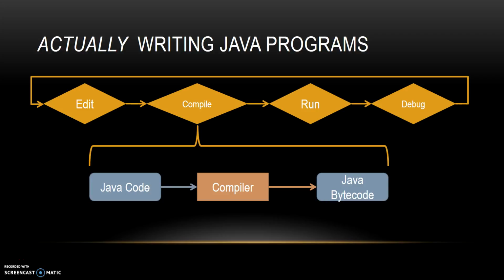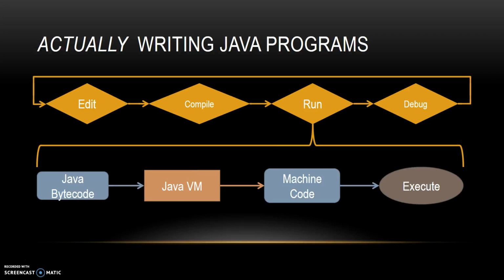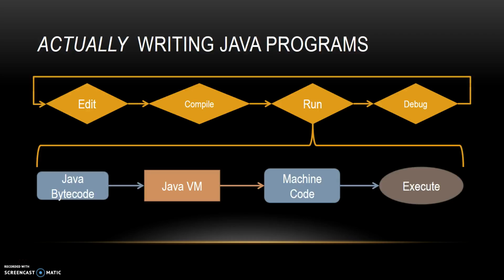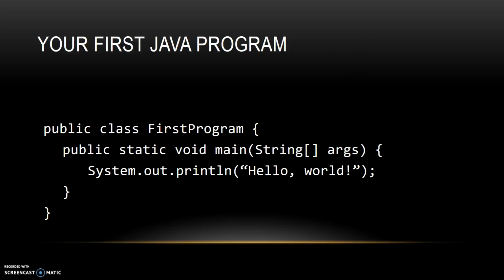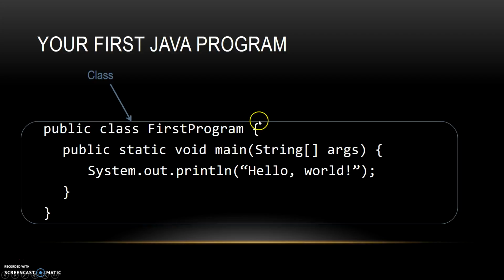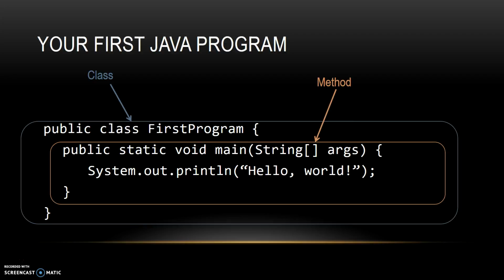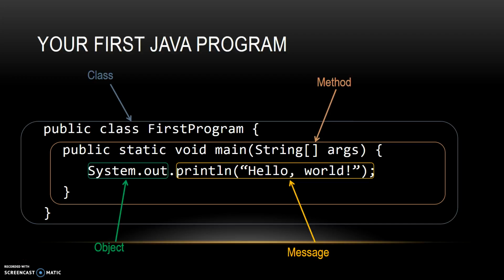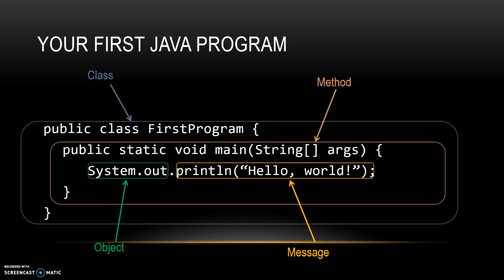APCS - Hello World